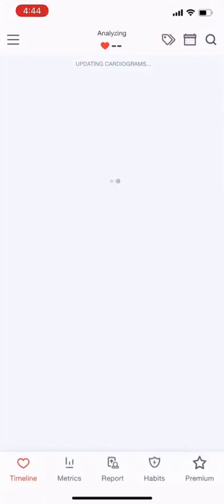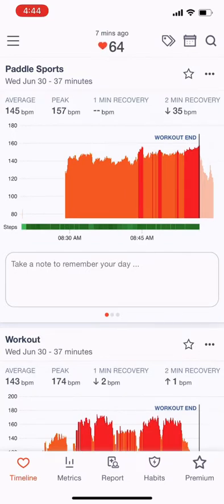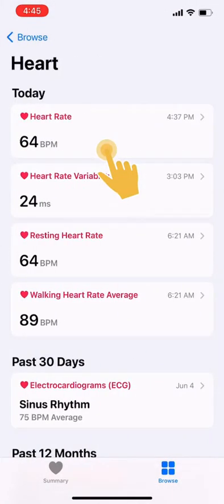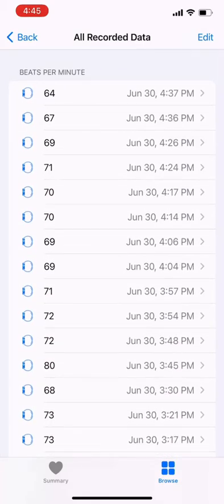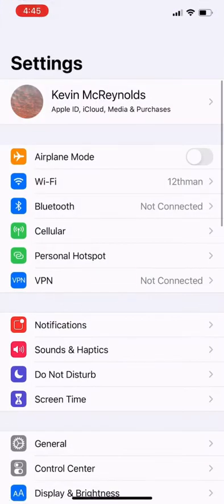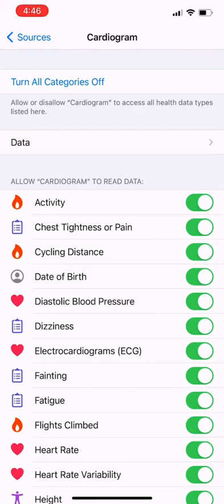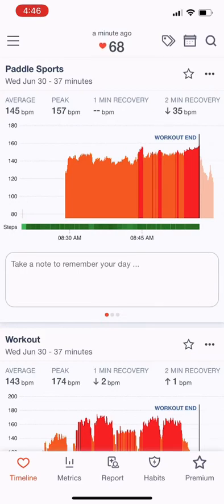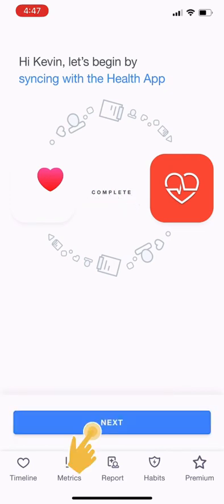Apple Data Resync for Cardiogram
A how-to video for troubleshooting syncing data from your Apple Watch to Cardiogram.